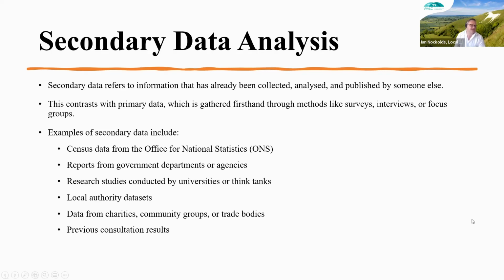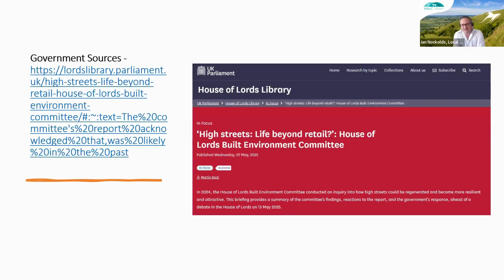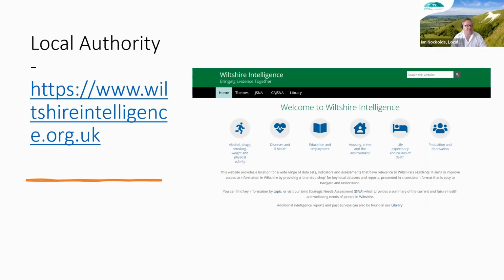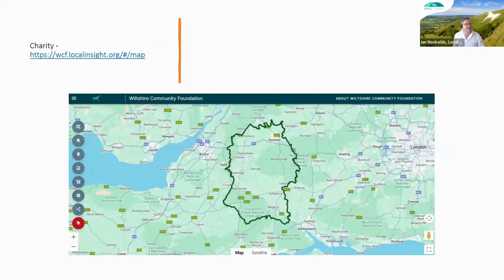WALC Survey Surgery Webinar - Data Analysis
The Survey Surgery presentation, delivered by Ian Nockolds on July 10th, provides a comprehensive guide for Town and Parish Councils on using data analysis to enhance governance and community engagement. Using the research planning process, emphasising the importance of public and stakeholder feedback to inform decision-making, improve services, build trust, and evaluate engagement effectiveness. The presentation details the differences between quantitative and qualitative data and methods for organising and analysing them. It highlights best practices for avoiding bias, ensuring inclusivity, and addressing data limitations.